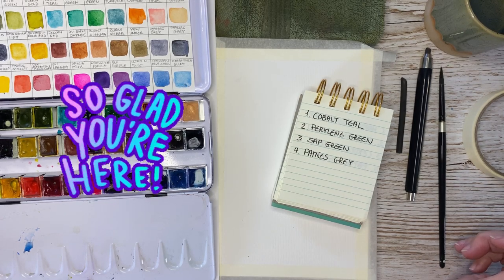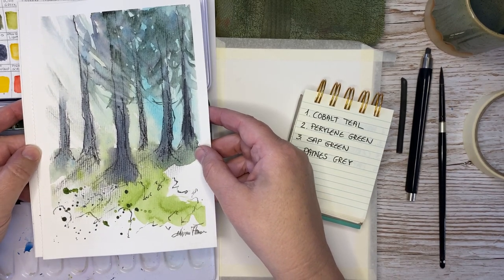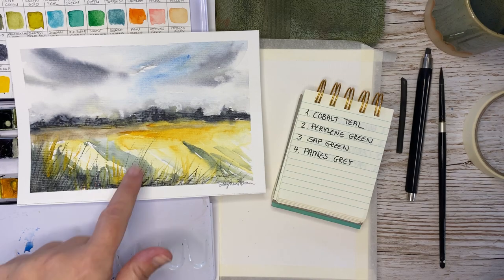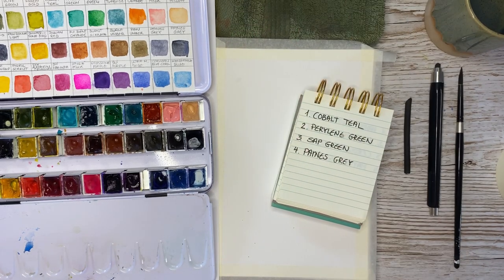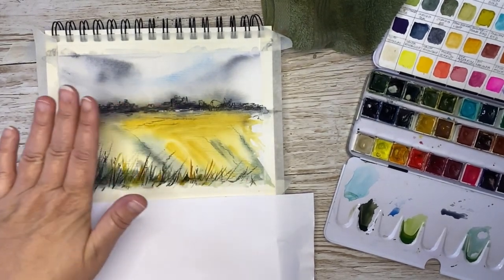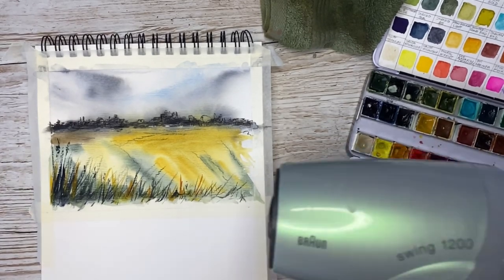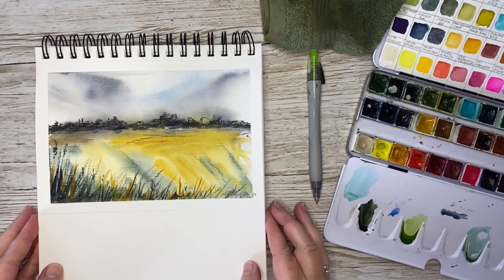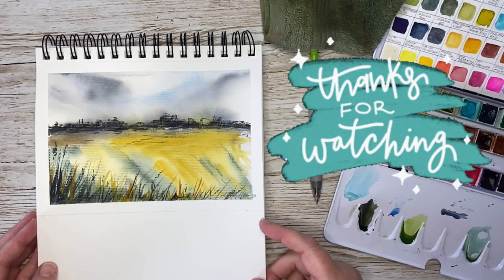Dynamic Duo: Mastering Watercolor and Charcoal Fusion for Stunning Art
Hello
Today we are going to paint with charcoal and watercolour. I took a vote here on the channel and most people woted on a tutorial on how to, use charcoals and watercolour together. So that is what we are going to give a go here today.

Materials:
I use Canson Xl textured mixed media paper
Willow charcoal
Masking tape
Different size brushes
Watercolours - I use Daniel Smith
1. Sap green
2.  Cobalt teal (qor)
3. Perylene green
4. Paynes gray